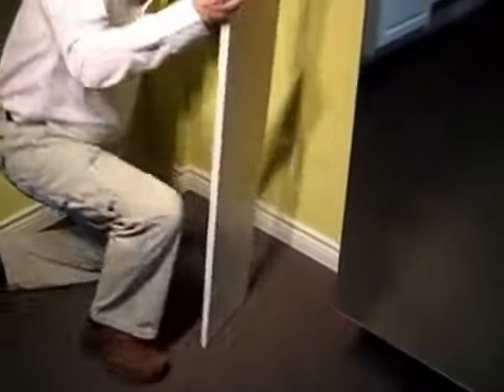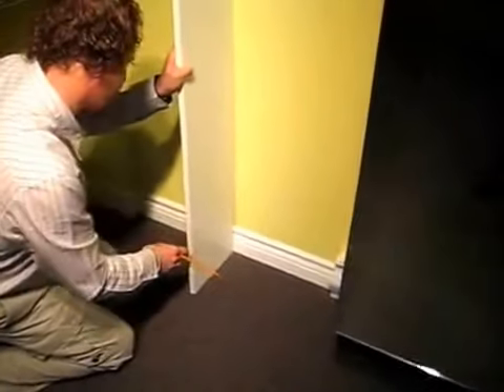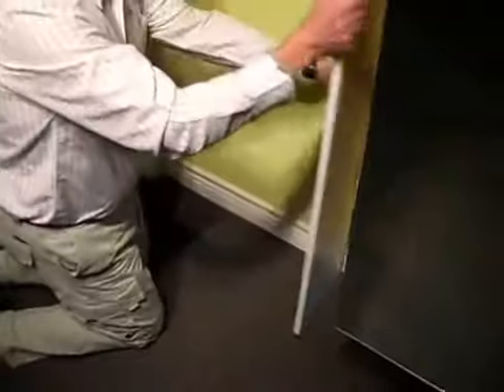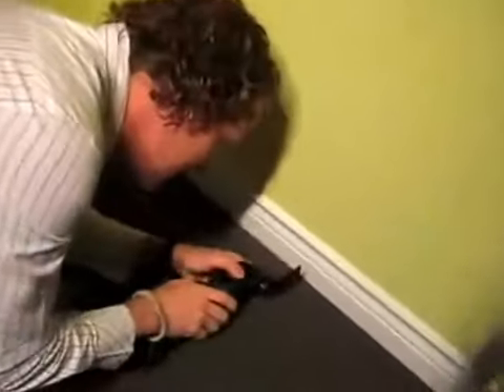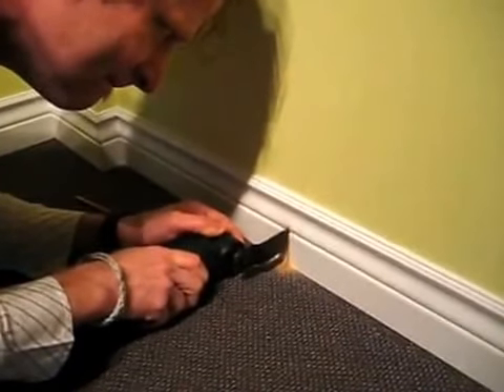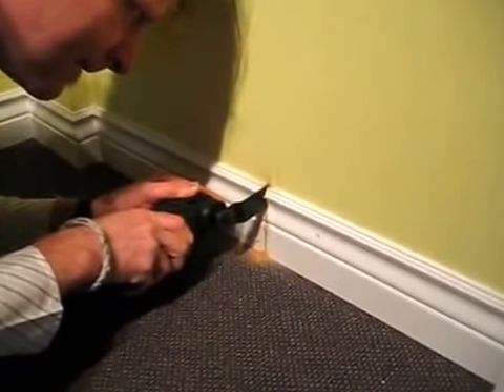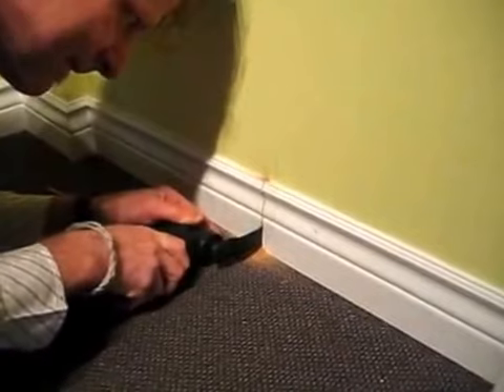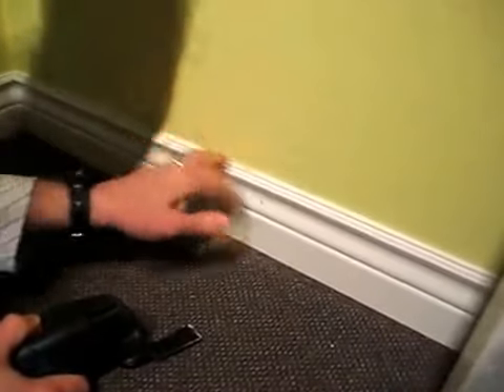How to Notch a baseboard for a floor mounted shelf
Wolf Nickel, the President of STOR-X, shows you how to easily notch a baseboard with little work and damage to a room.